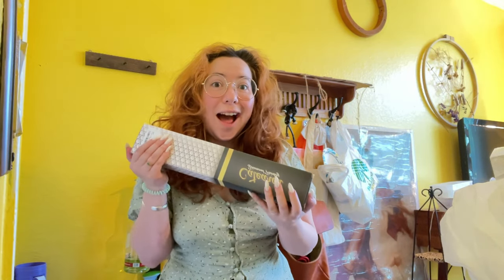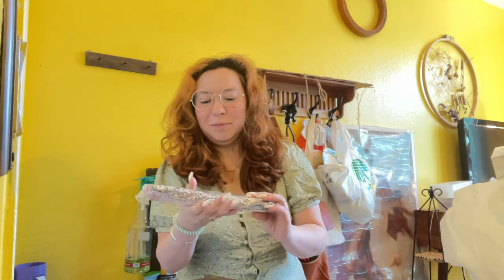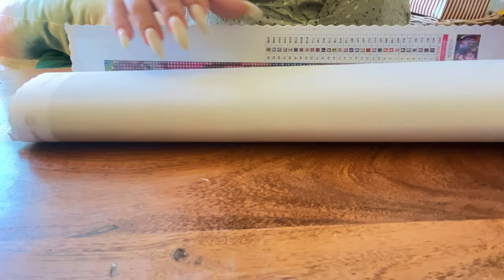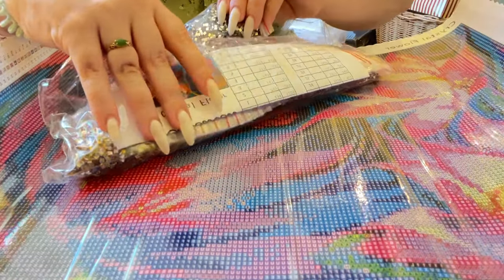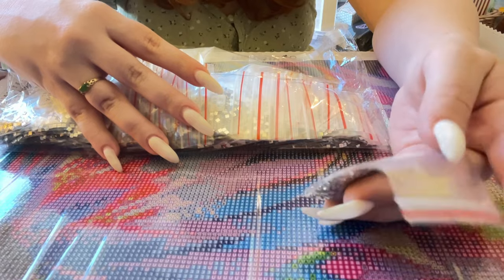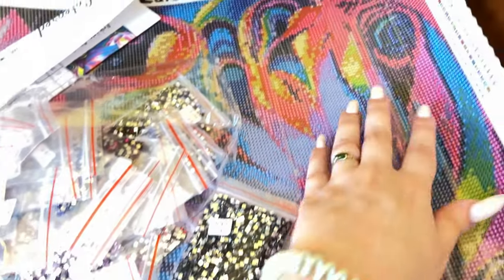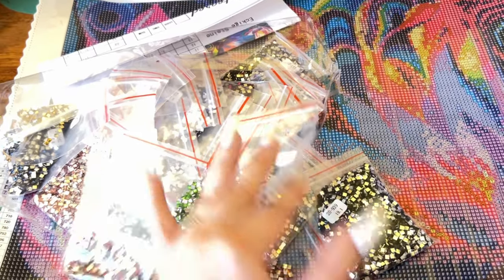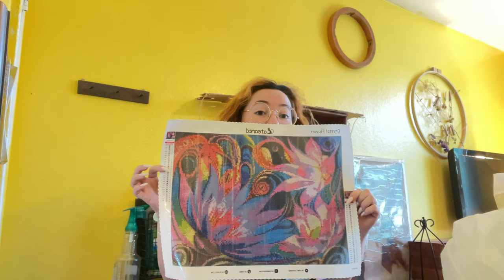New! Cateared Carries Full Crystal Drill Diamond Paintings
the painting shown

Need Resin Drills? Ive got plenty at JadedGemShop.com